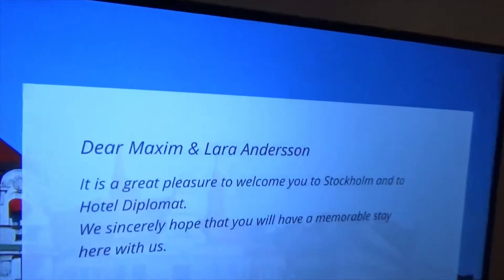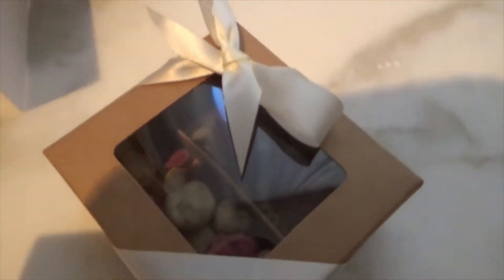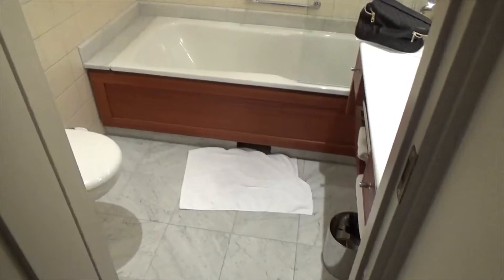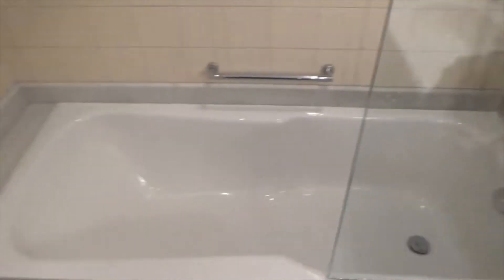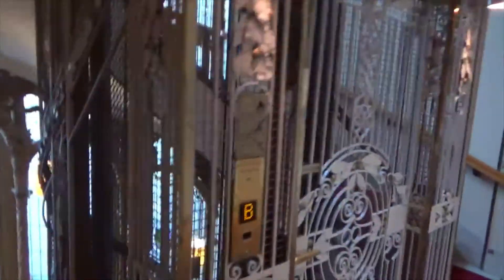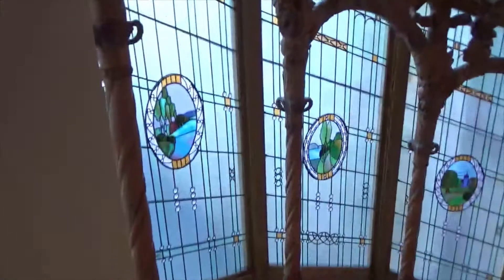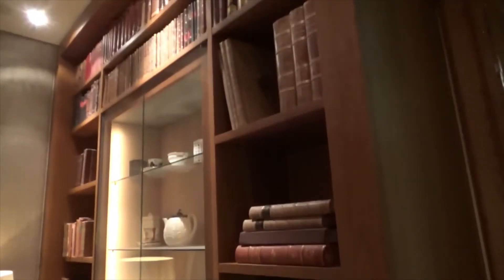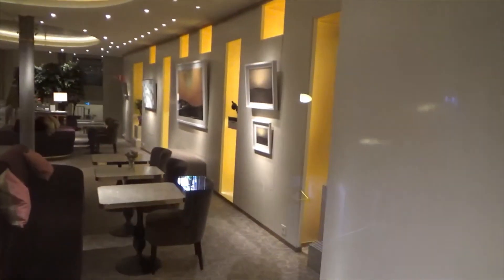Tour of Hotel Diplomat, Stockholm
Fancy